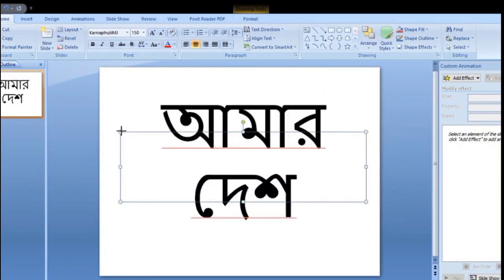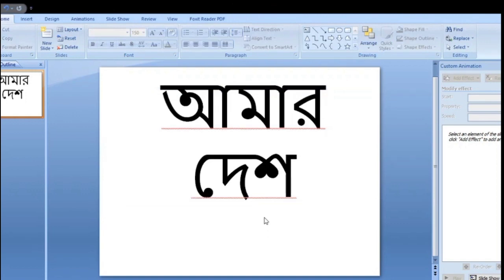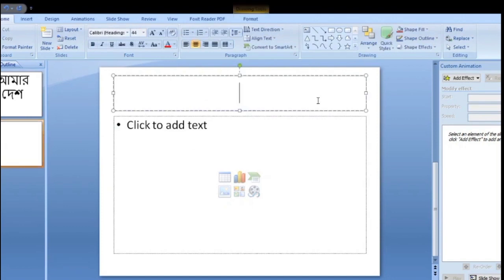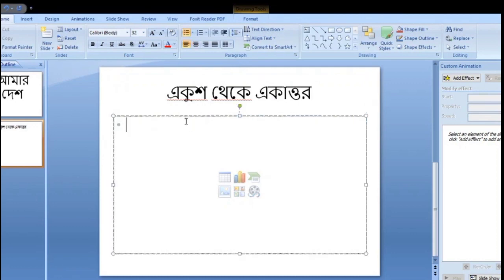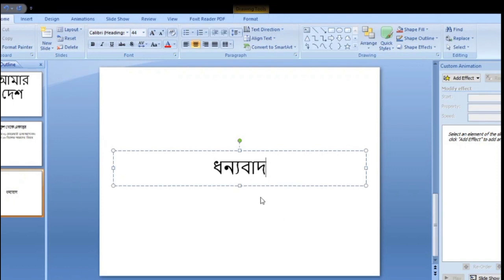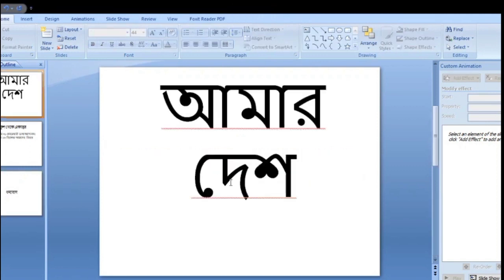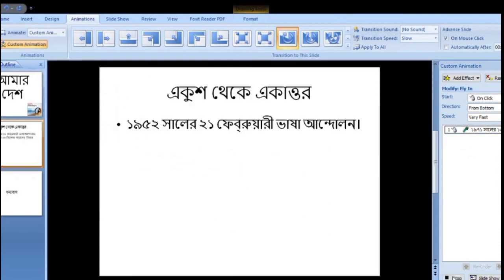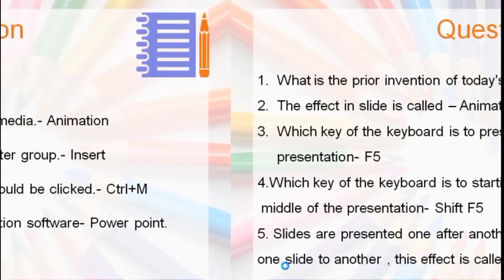SSC | ICT | IX-X | Chapter 5 | Power point | Part -2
SSC | IX-X| Chapter 5 | Part-2| Power Point

NCTB Book for English version | Class IX-X
# ICT # SSC  # Graphics # Sifat sir # Milestone